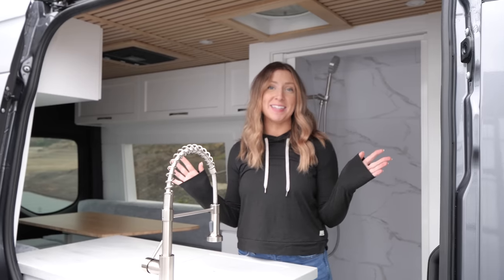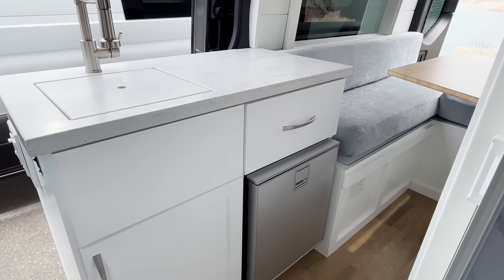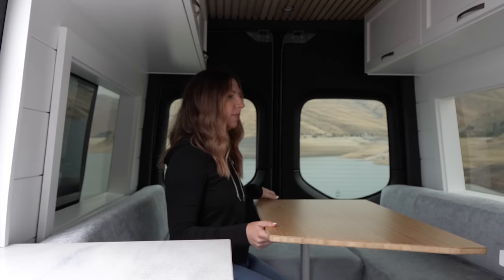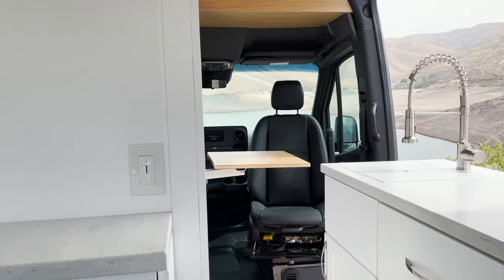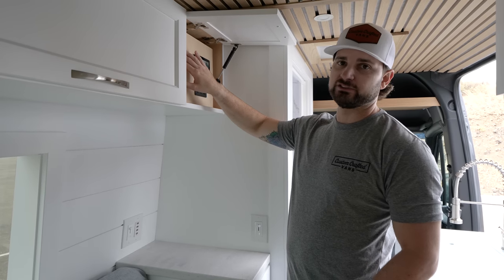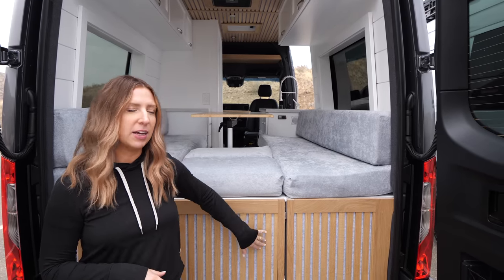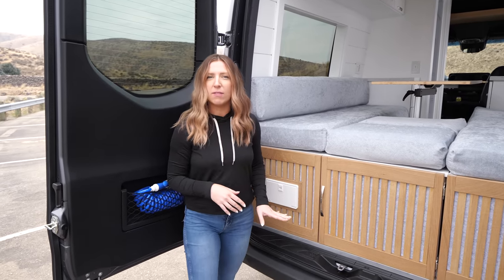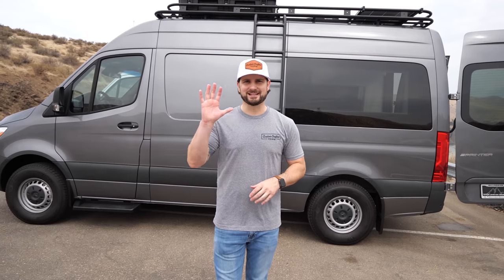Custom Crafted Luxury Van Build with Bathroom | MINI BEACH HOUSE VAN TOUR | Tiny Home On Wheels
We just wrapped up van build #19! This Mini Beach House layout features a convertible table bed area, a fully enclosed shower, upper cabinet storage throughout, kitchen, small dresser and a secondary lagun mounted table for the passenger seat in the swiveled position.

One of our favorite features of this van build is the gorgeous slat ceiling with white oak trim details. We tied in the back u-bench area of the van with the ceiling, and it looks amazing!

➳ VAN LIFE ESSENTIALS:
100ah Battle Born Batteries
3000 watt Victron Inverter Charger
Farmhouse Sink

We are Sara & Alex James. After converting 2 vans for us to travel the US & Canada, we settled down in Boise Idaho, opened our own custom van conversion shop, and started our family. We now have converted over a dozen vans for clients, and love to share helpful tips for those interested in Van Life!